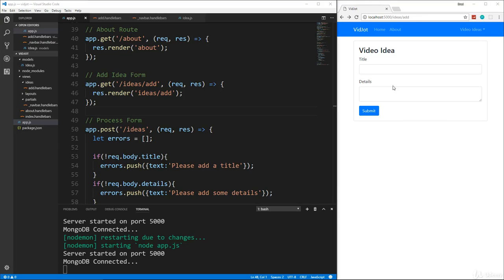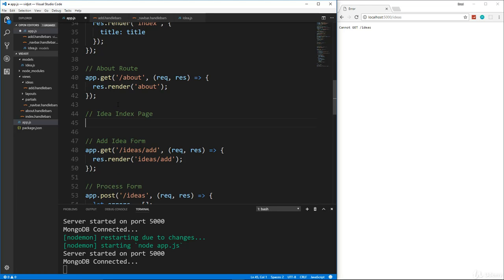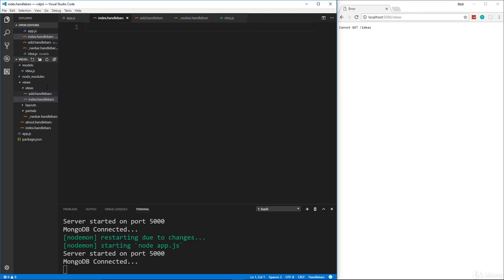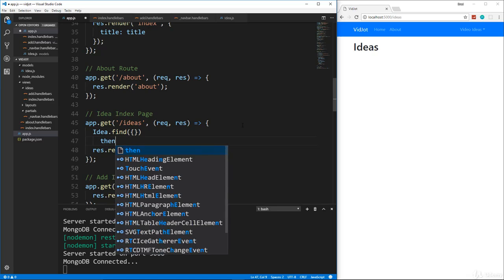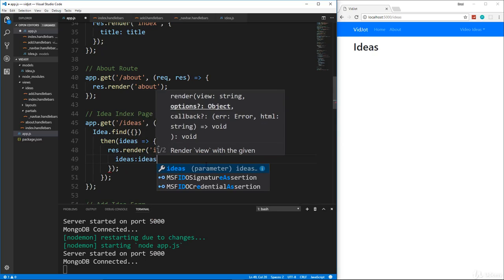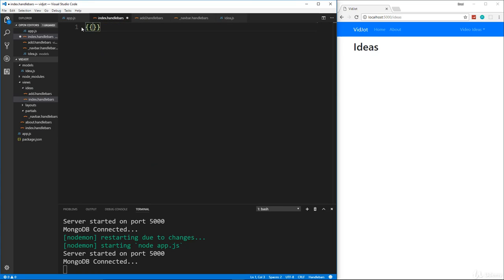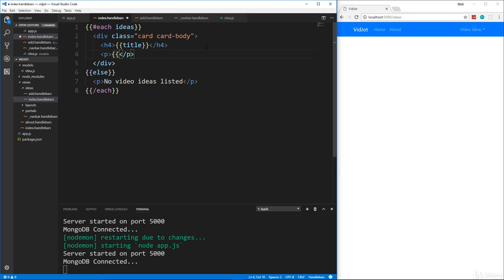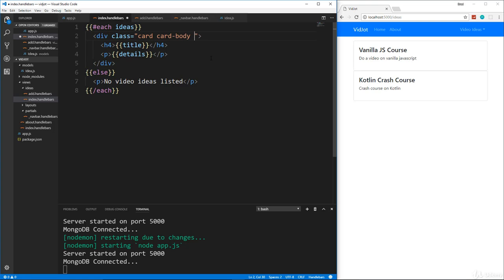020 fetching ideas from mongodb